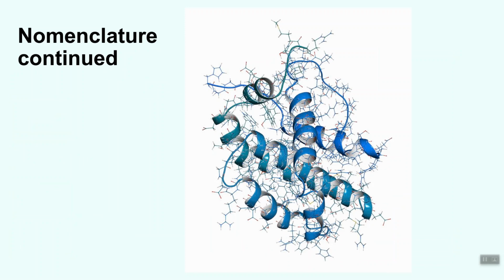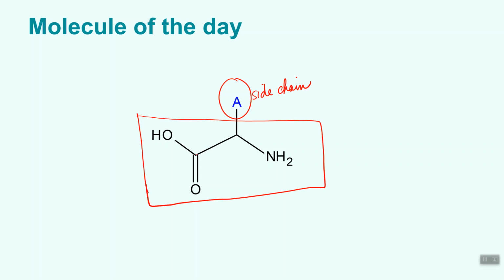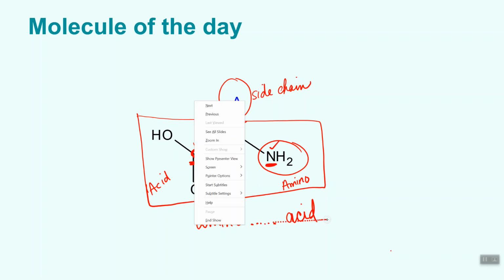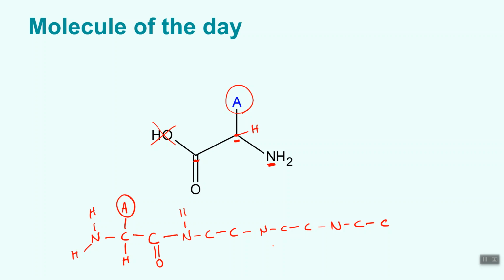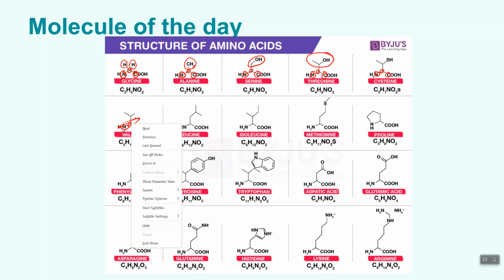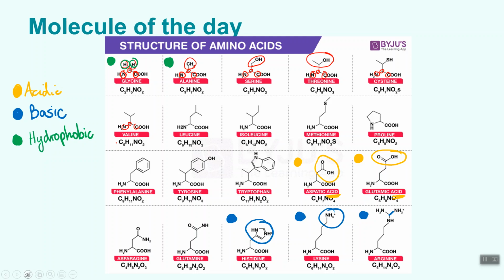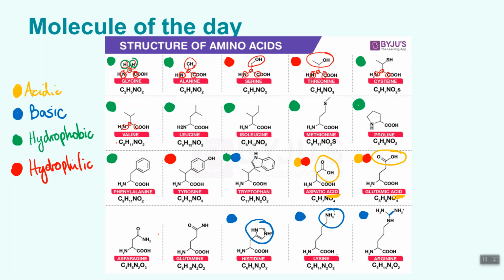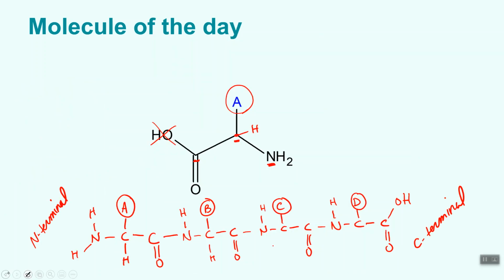05 Functional groups in biological molecules